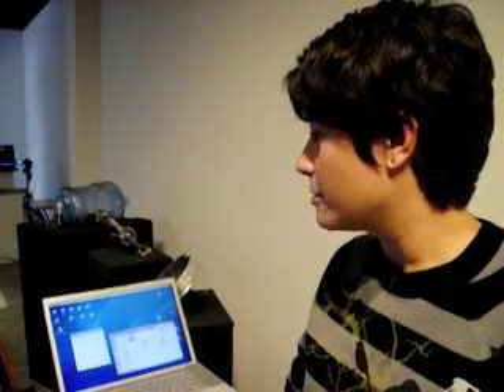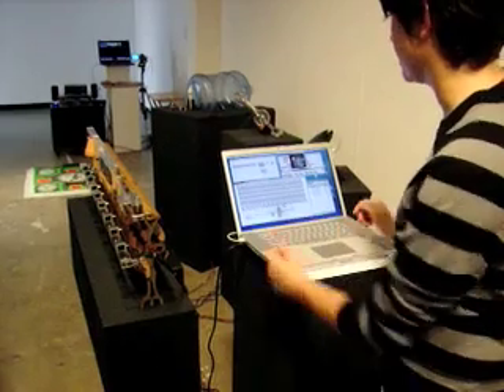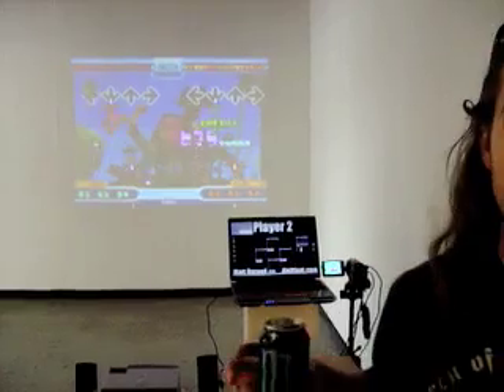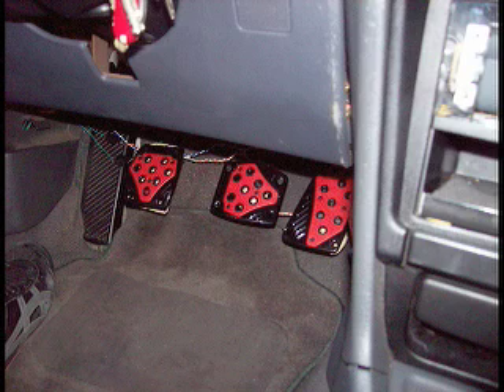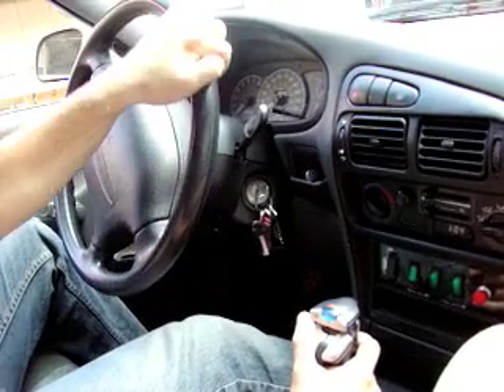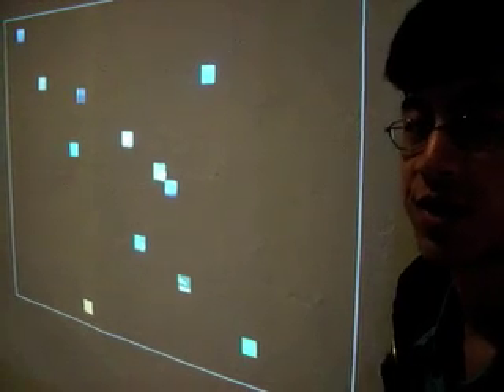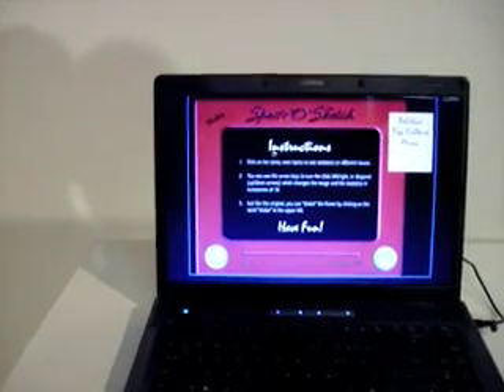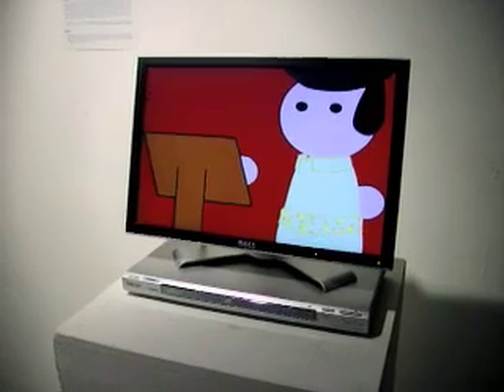ICAM.install 2K7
Senior project exhibition by graduating seniors in Interdisciplinary Computing and The Arts Major at the University of California, San Diego. Emily Shine, Matt Durand, Justin Crotteau, Beth Reagan, Jason Ting, Lexi Caire, and Briti Wenk.